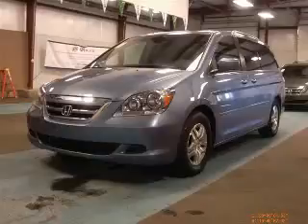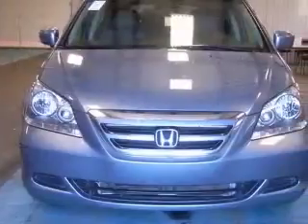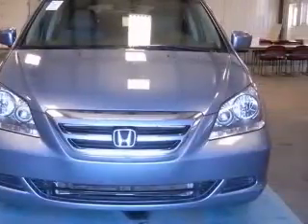2007 Honda Odyssey Columbus OH Miracle Motor Mart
2007 Honda Odyssey EX
Engine: 3.5L V6
Trans: Automatic 5-Speed
Color: Midnight Blue Pearl
Mileage: 43,082